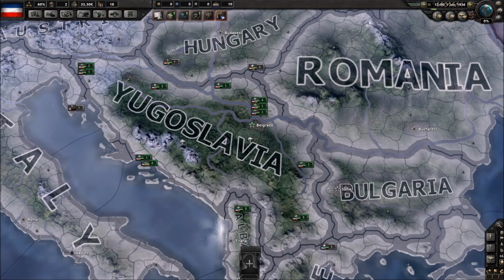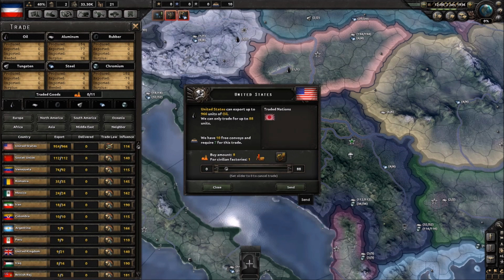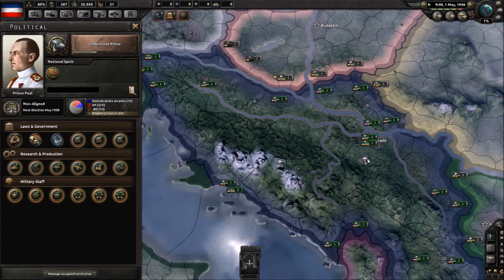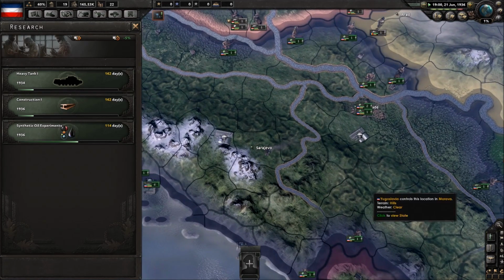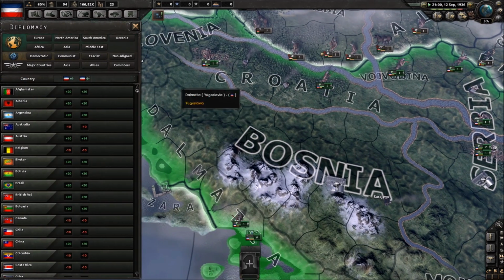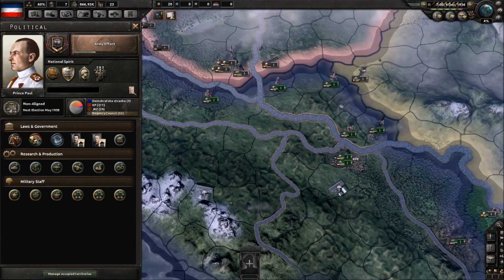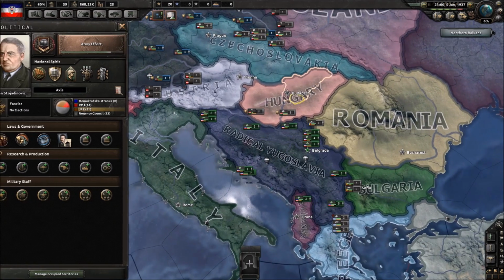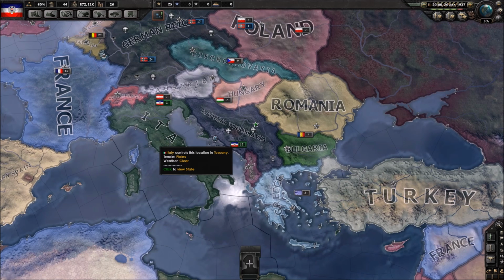Hearts of Iron IV: Yugoslavia- Government of National Salvation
What if Yugoslavia had embraced fascism to avoid Italian and German invasion? Would this have changed the course of future conflicts? Today we start as Yugoslavia! However the path we are taking is a hard right one, anything for Independence!